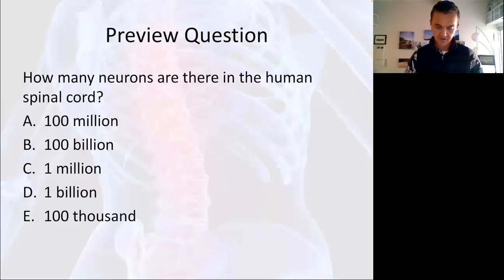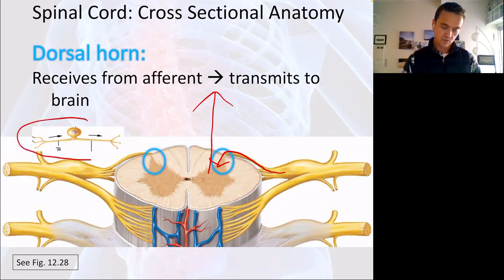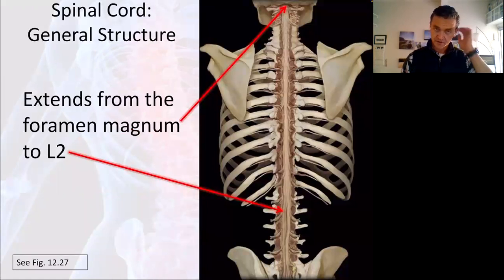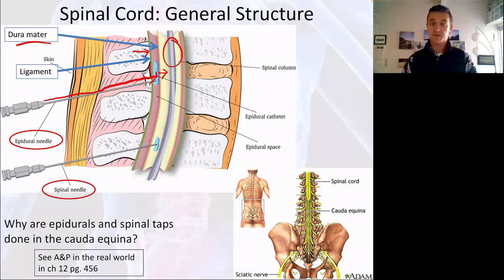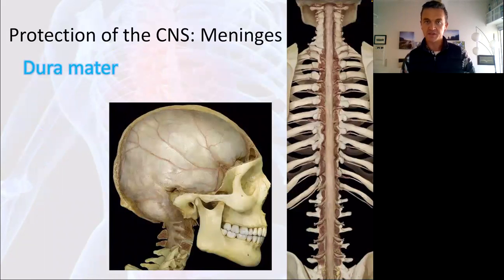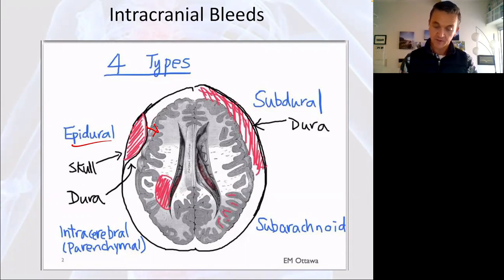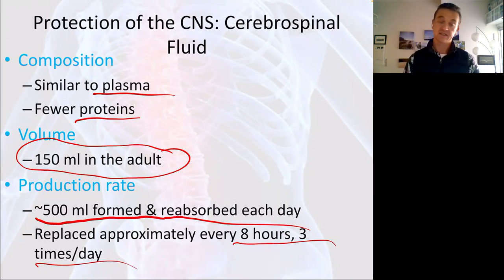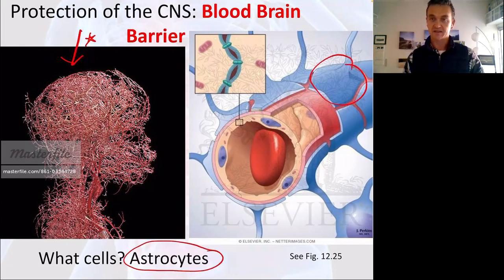BIO1030 11 11 20